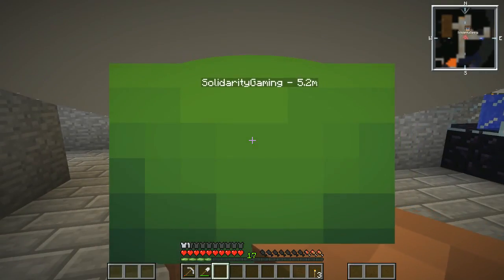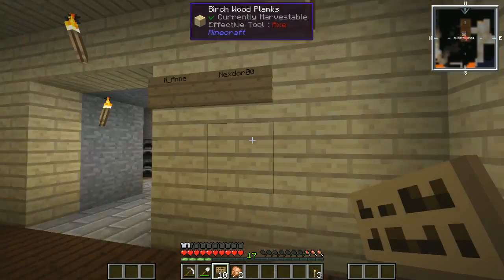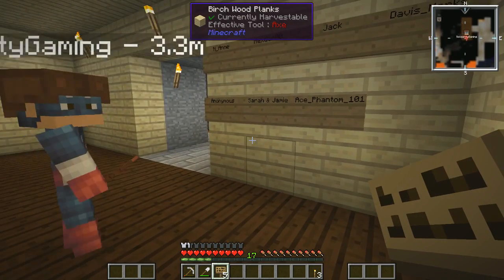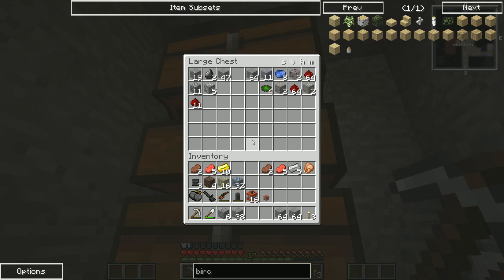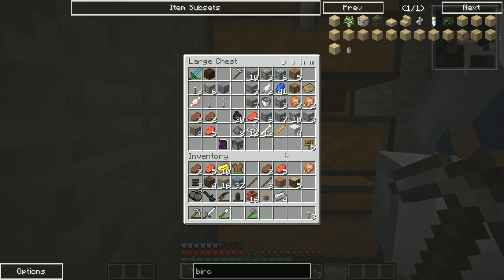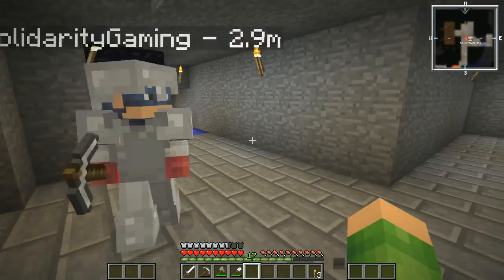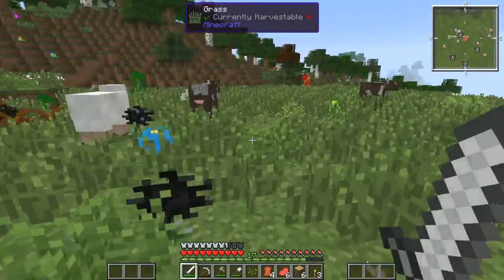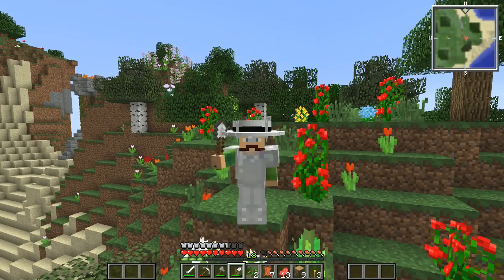Area 32 [4] - SMOOTH CRIMINAL! (with SolidarityGaming)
▸ A new world, with new people and new dangers! Welcome to Area 32! We have used a custom modpack, so at the moment there is no way of playing along, sorry!

▸ This series is all in aid of Special Effect, a charity that uses technology to enhance the quality of life of people with physical disabilities.

▸ To donate to this series and give us in-game items, head over and either choose your favourite YouTuber or help us all out by spreading your donation across all players! Either way you will be helping out a very worthy cause!

▸ Other players in the series!